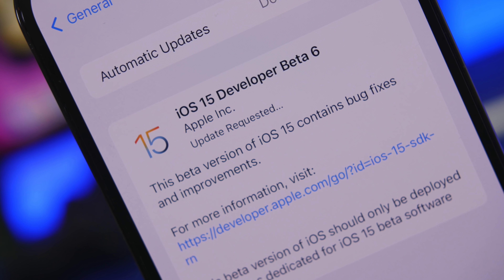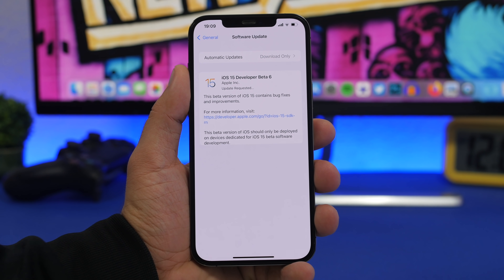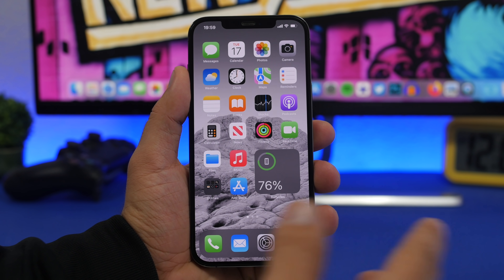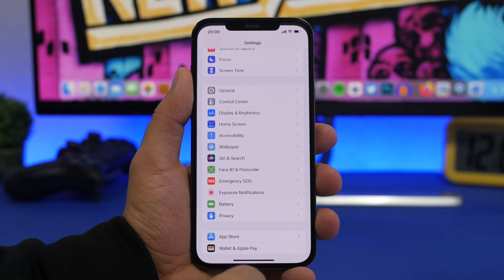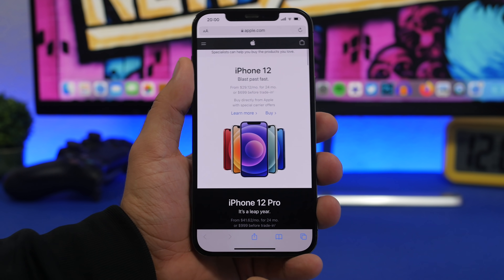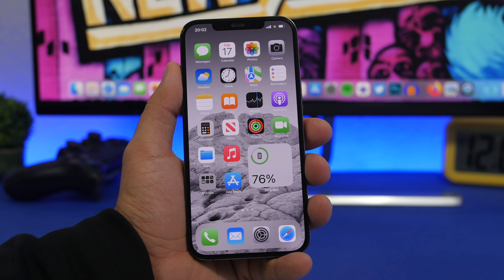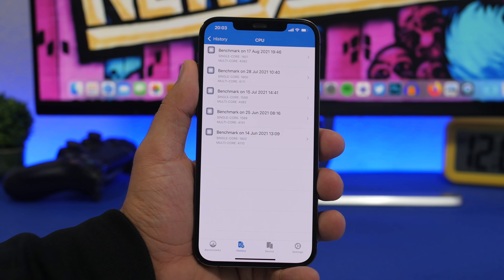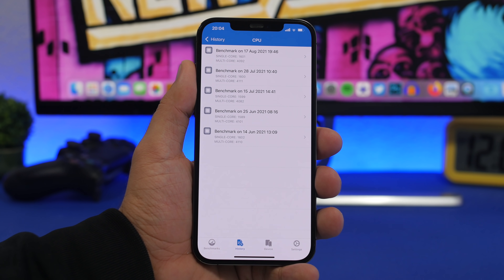iOS 15 Beta 6 Released - The BIGGEST Change To iOS 15 !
iOS 15 beta 6 has been released with amazing new features and changes. iOS 15 beta 6 brings big changes we have been waiting for.

With iOS beta 6 we now move to the 1 week release cycle so you can expect a new beta every week until the public release of iOS 15.

Details: 00:00
New Features: 01:17
Performance & Battery: 04:56
Future Betas & Public release: 05:52